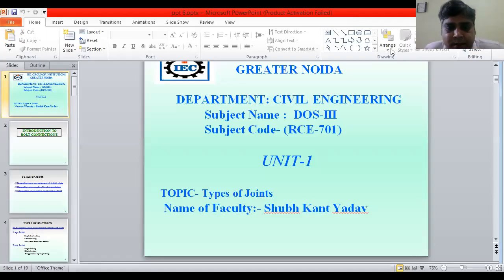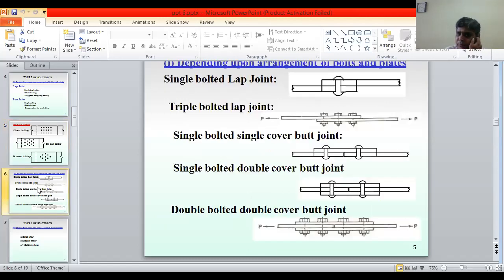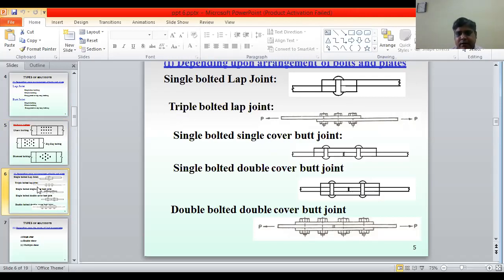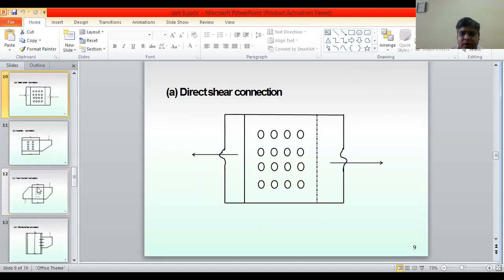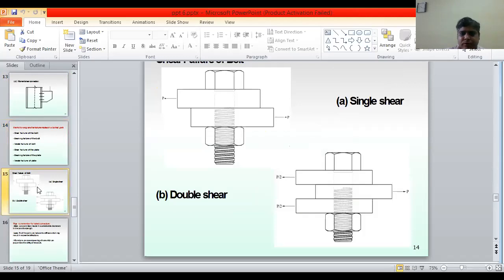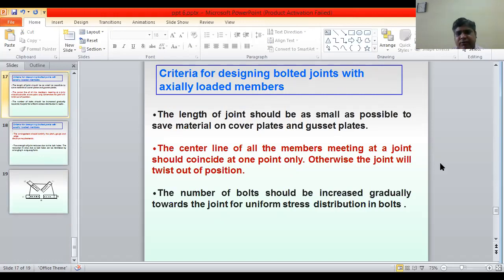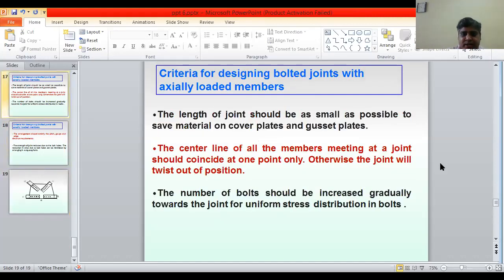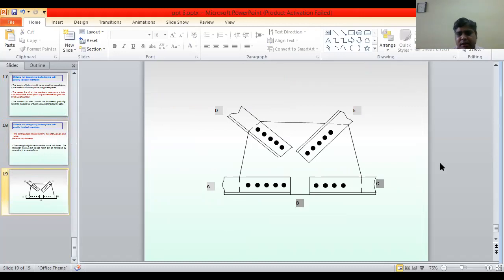dos iii unit 1 lec 6